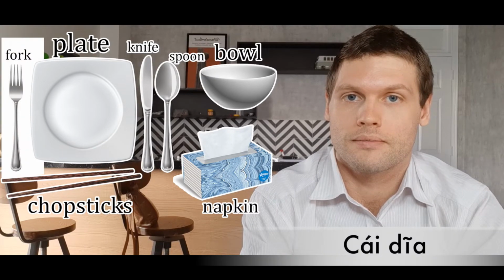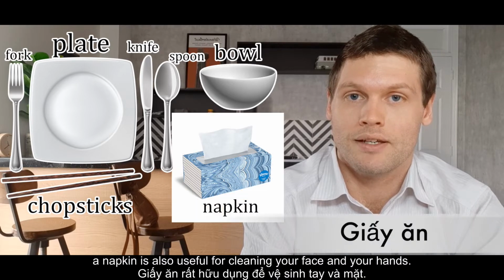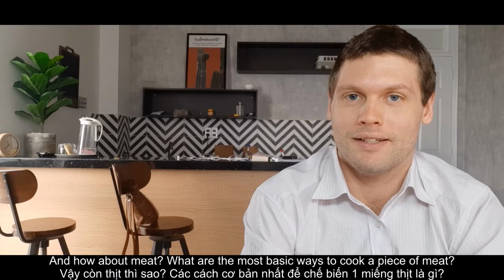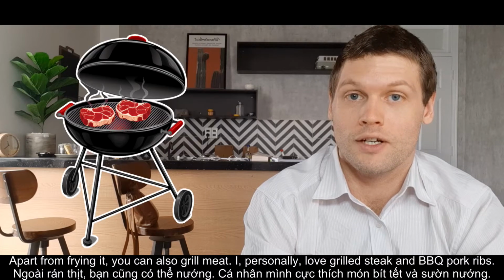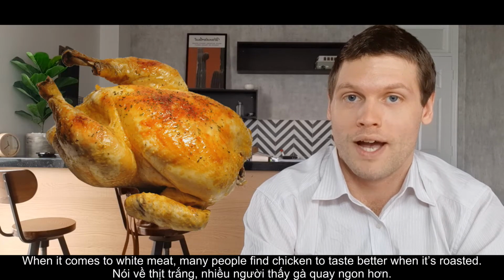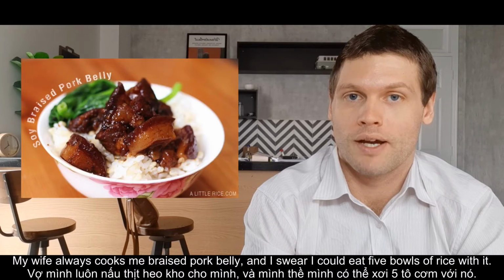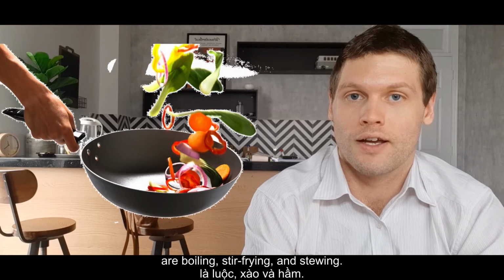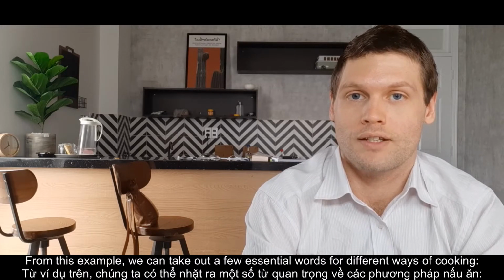LEARNING ENGLISH WITH BRYCE| EP2| Teacher Bowl Rice vs. Từ vựng Chủ đề NHÀ BẾP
👀BAK Publishing House hân hạnh giới thiệu💥💥💥

💪Phần tiếp theo của series học tiếng Anh miễn phí trên BAK Publishing House | EP2 lần thứ n 😂

💣Teacher Bowl Rice đại chiến với từ vựng Chủ đề NHÀ BẾP! | VIDEO đã sẵn sàng!

✍Cùng học tiếng Anh một cách hiệu quả và thực tế với chúng mình nhé!

🤝Ấn like trang Facebook của chúng mình để cập nhật những từ mới và mẫu câu tiếng Anh thông dụng nhất được người bản xứ sử dụng trong giao tiếp hằng ngày nhé!

***Series học tiếng Anh: Learning English with Bryce a.k.a Teacher Bowl Rice - Series bao gồm các bài học tiếng Anh theo chủ đề, với clip được đăng miễn phí trên kênh Youtube cũng như fanpage chính thức của BAK Publishing House. Series được thiết kế với hoạt hình minh họa vui nhộn, thân thiện, lồng ghép những câu chuyện xảy ra hằng ngày trong đời sống với mục đích giúp việc học tiếng Anh trở nên thú vị, thực tế và hiệu quả hơn.

* Các tập của series sẽ được đăng hằng tuần. Các ngày trong tuần vẫn sẽ có những bài học tiếng Anh qua tranh ảnh như thường lệ. Đội ngũ BAK Publishing House mong sẽ nhận được sự quan tâm và ủng hộ theo dõi thường xuyên của quý độc giả.